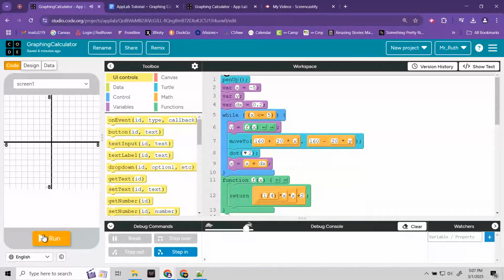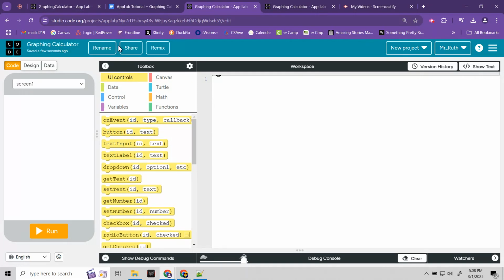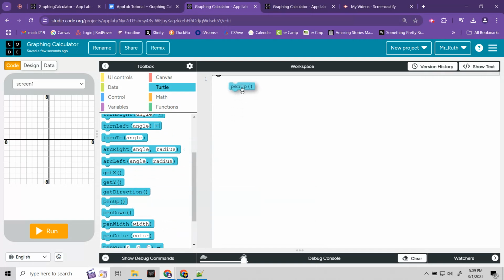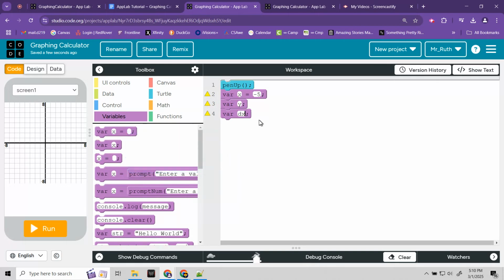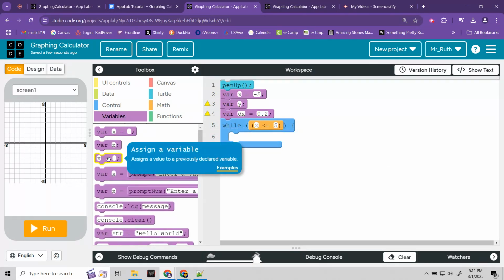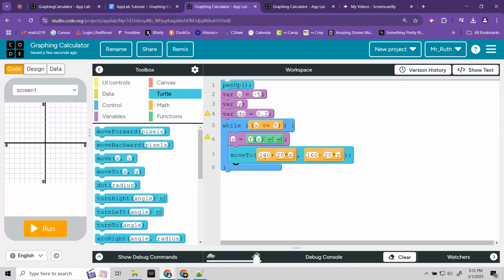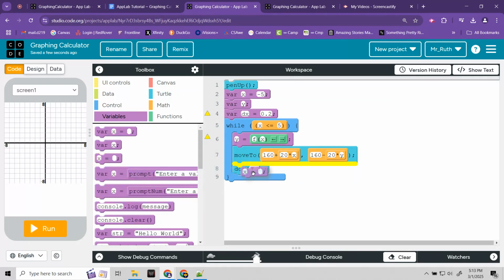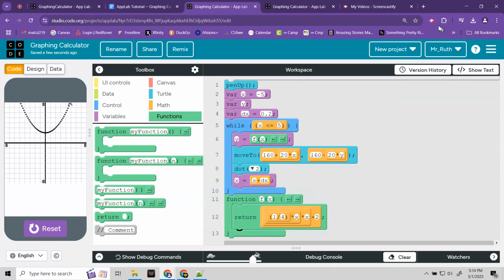AppLabTutorial GraphingCalculator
Tutorial for AppLab in Code.org to create a simple Graphing Calculator App using Turtle Graphics.